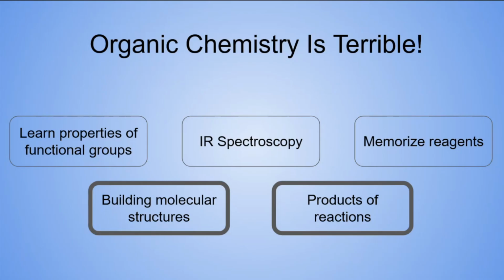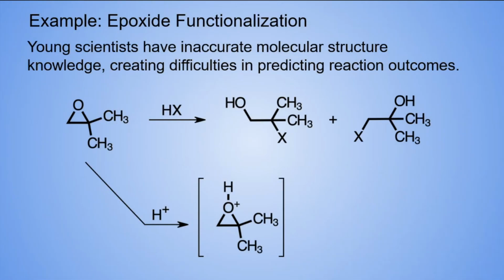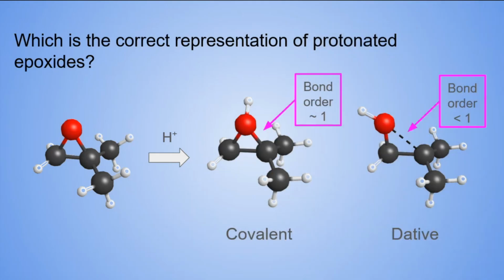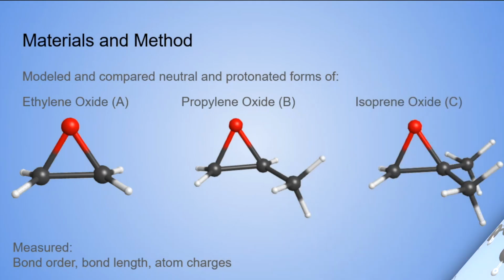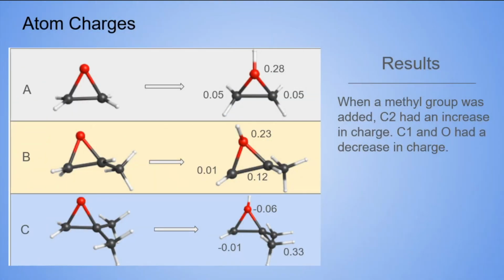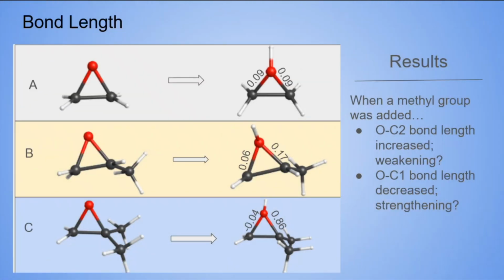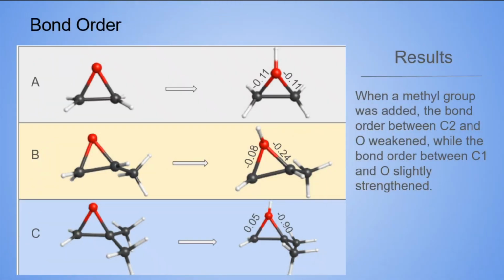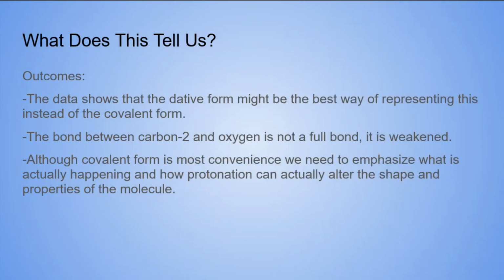CHM250 - Covalent or Dative: Proper Structure of Protonated Epoxides (SP2025)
Organic Chemistry students notoriously struggle to correctly predict product outcomes in routine reactions. A common example of this phenomenon occurs when explaining the regiochemistry in acid-mediated epoxide addition reactions. Educational resources often depict activated epoxides in the following way: (1) a group of atoms held together entirely by covalent bonds; (2) equidistant C-O bonds; (3) formal charges on the O-atom. This representation is known to cause misunderstanding among budding scientists. In this video, CACC Chemistry student Abigail Hyatt describes her investigations into epoxide structure as it undergoes protonation. Examining data collected from semiempirical methods (Mopac, PM6), she ultimately concludes that the bonds in protonated epoxides might not be as covalent as they're often depicted.